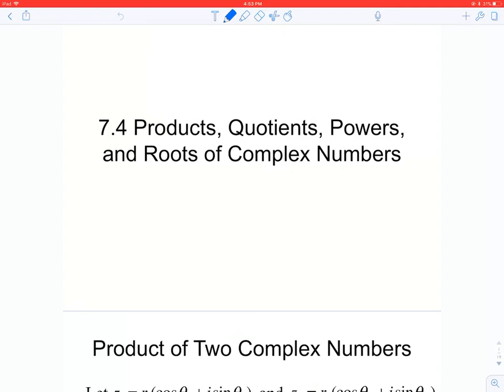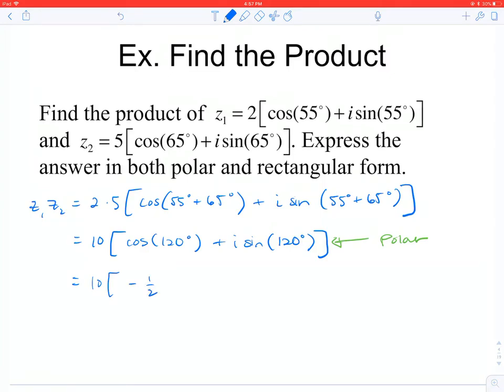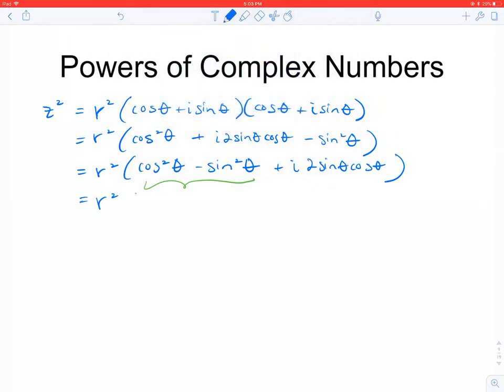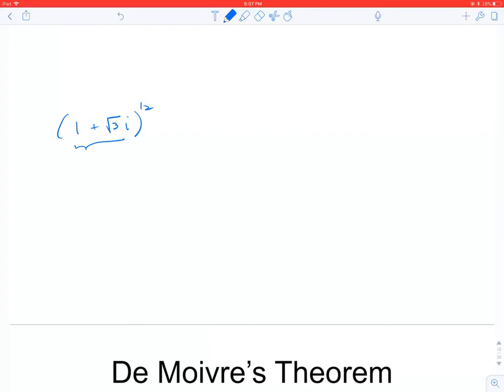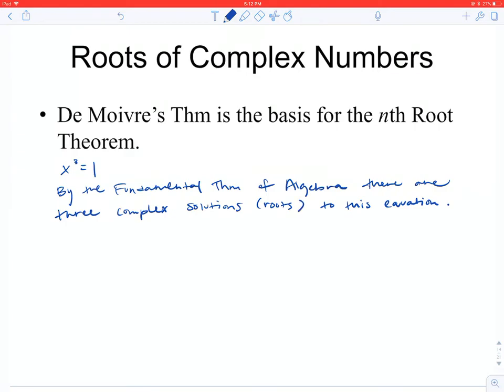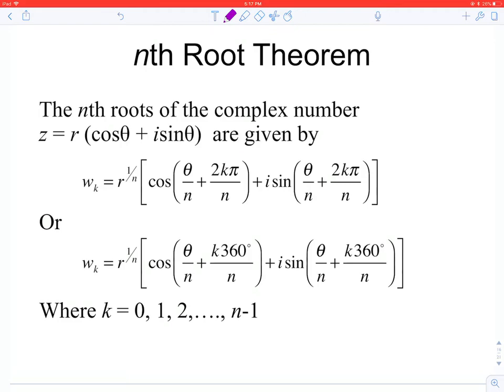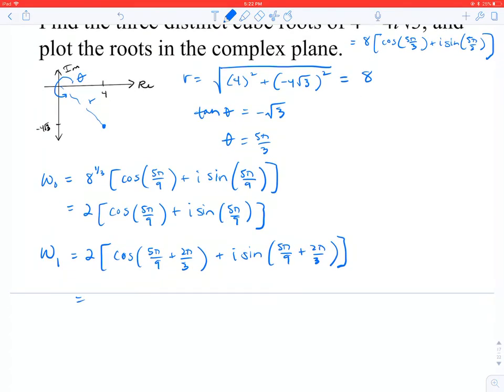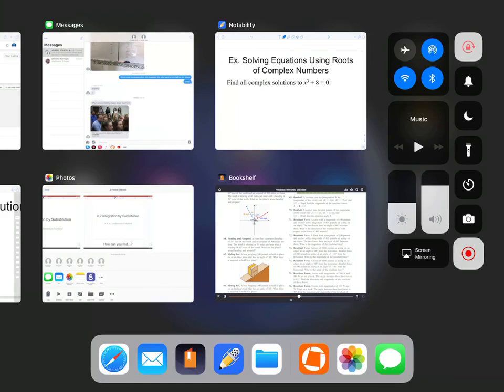PCH 7.4 Lesson